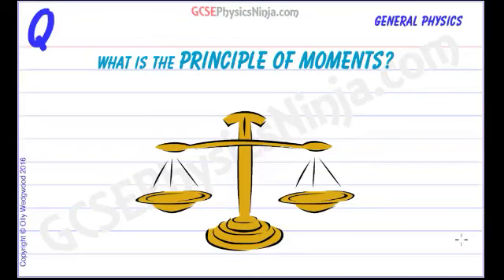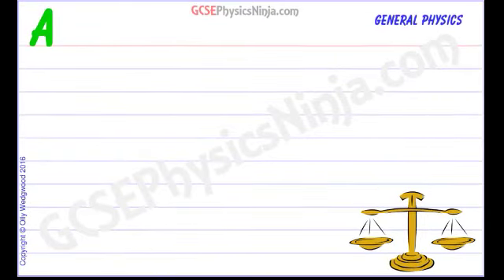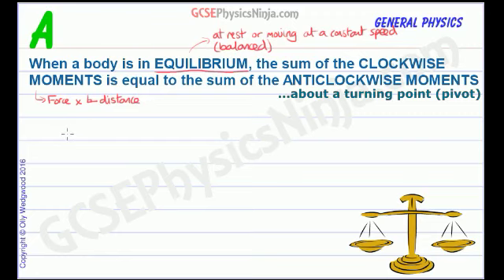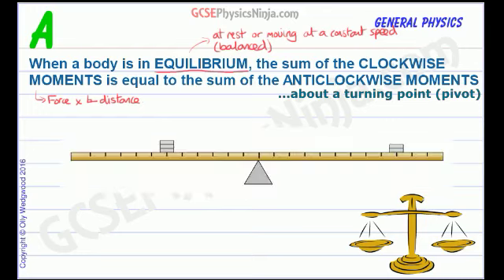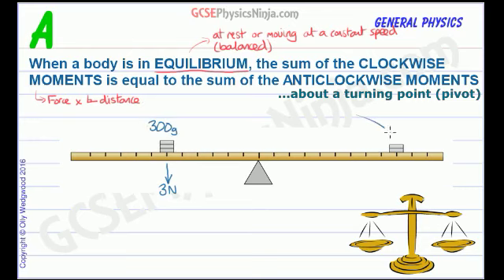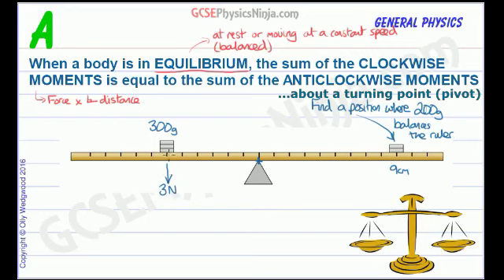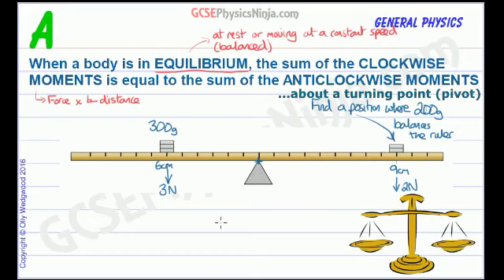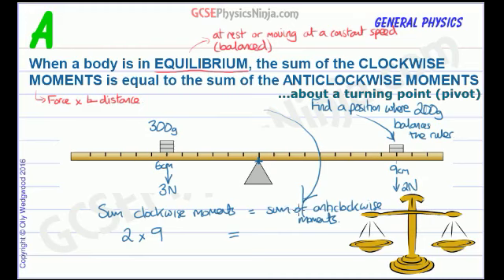Principle of moment*(ePHYSICS)